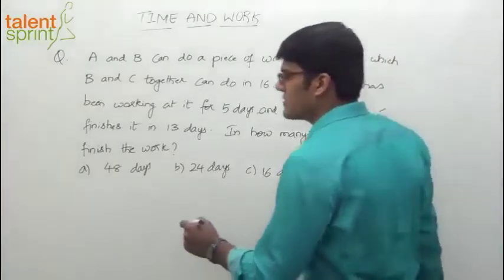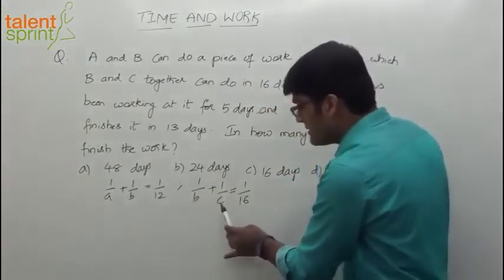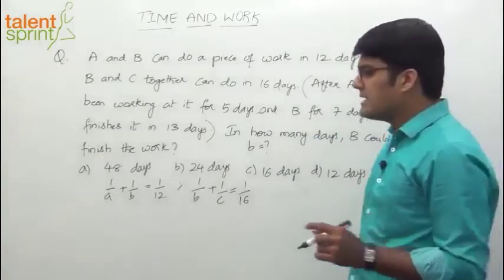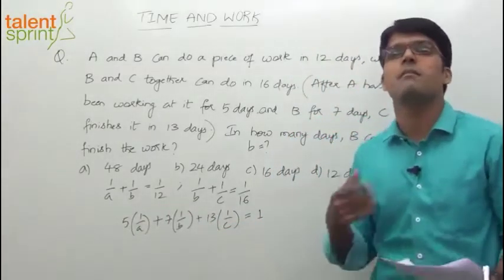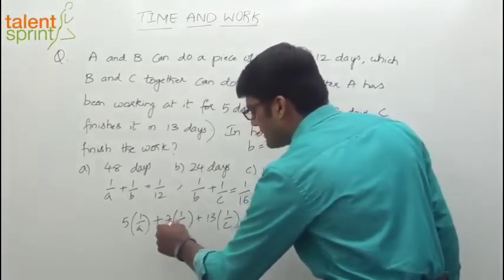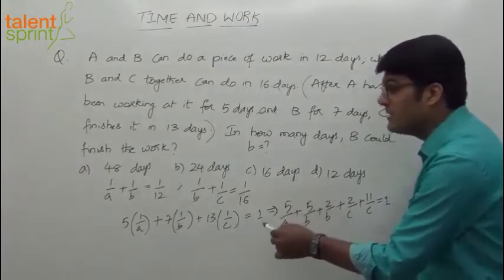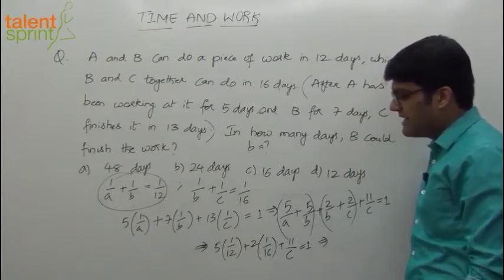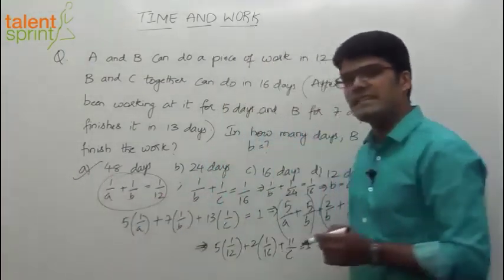Formula Based Solution on Time & Work Question | Additional Example-2 | TalentSprint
Q. A and B together can do a piece of work in 12 days which B and C together can do in 16 days. After A has been working at it for 5 days and B for 7 days, C finishes it in 13 days. In how many days B could finish the work?

Happy learning!